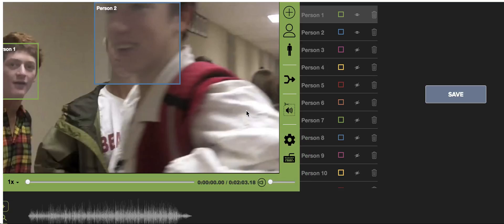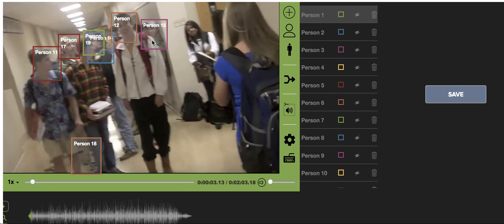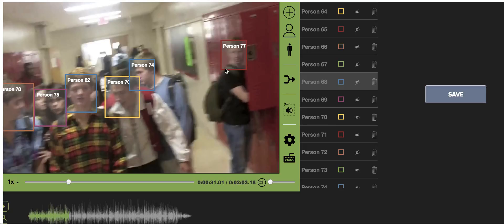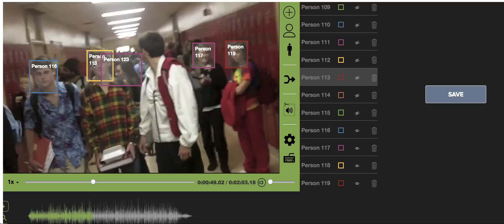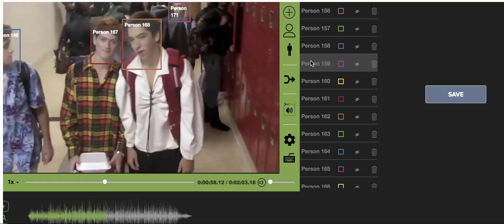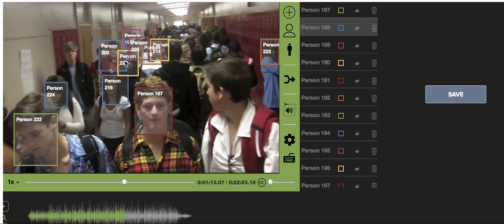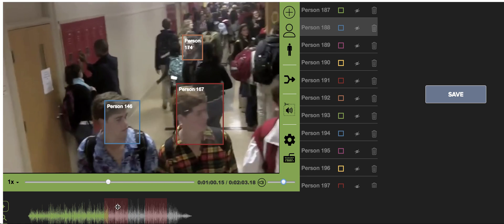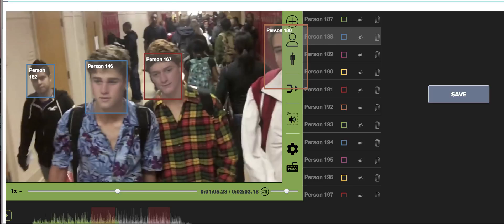How it Works: Soter Technologies' Redact for Edu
Soter Technologies brings the most cutting-edge automated video redaction solution to the education marketplace. Redact for Education equips schools with an easy to use platform that works to protect student privacy across all video and digital content by obscuring identities and personal property.

Using real world optimized detection and verification, we provide the latest in multi-subject content blurring and audio muting for schools.